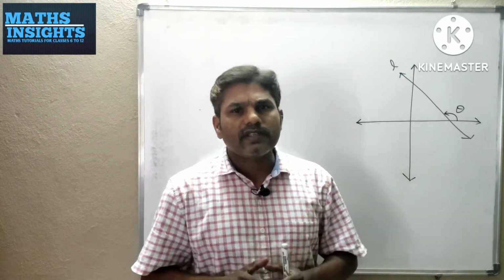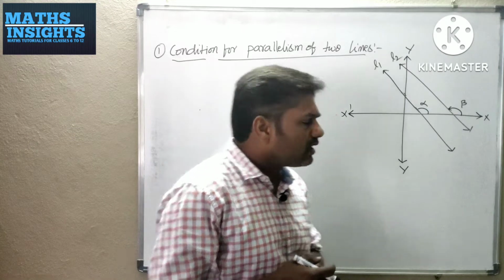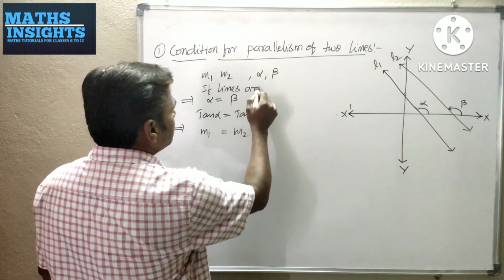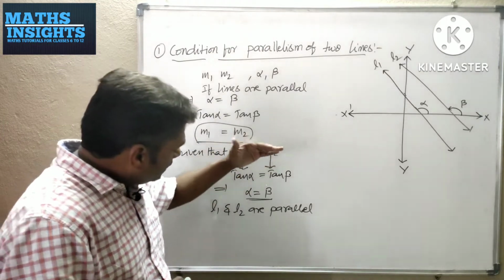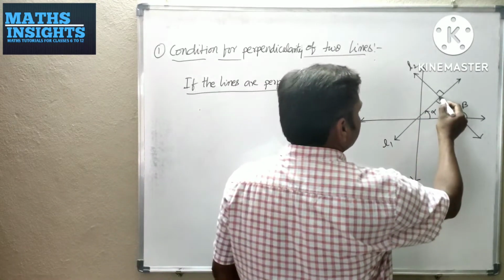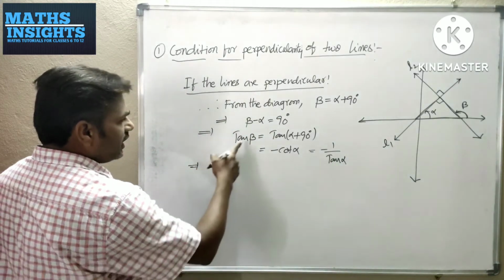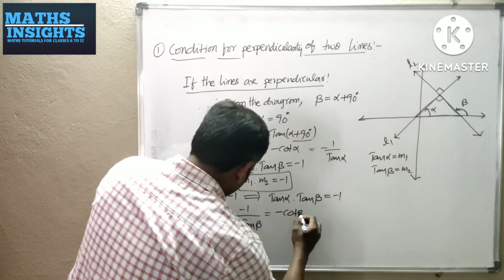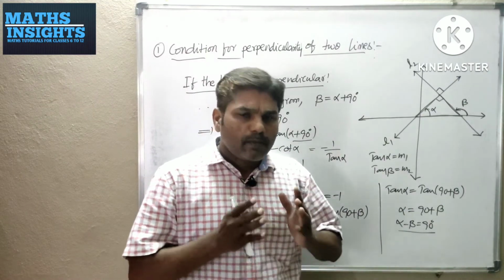ParallelLines PerpendicularLines Inclination Slope CBSEClass11 LinesAndAngles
What are parallel lines and Perpendicular lines. What is the relation between slopes of parallel lines and perpendicular lines. Inclination and slopes of straight line are also explained. This topic is part of CBSE Class 11 mathematics.